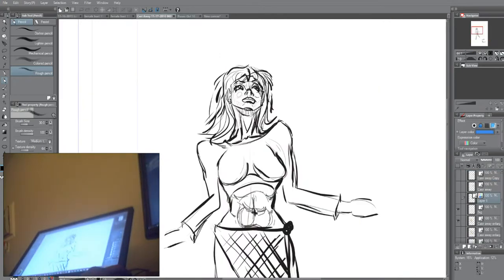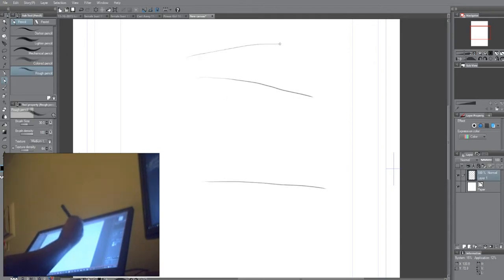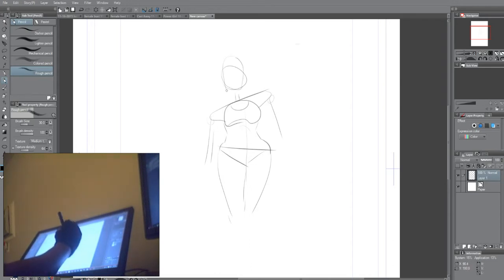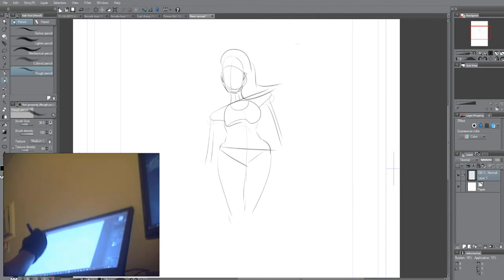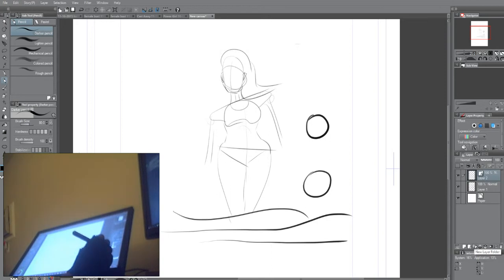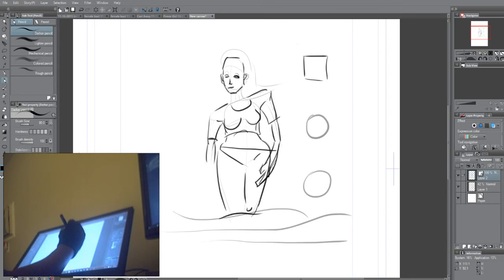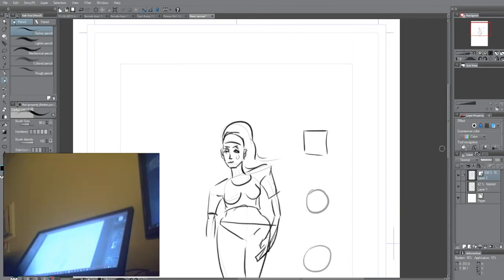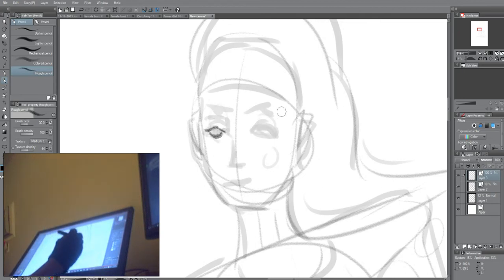Review of Ugee 2150 Drawing Monitor from a Beginning 2D artist perspective. Part 1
Part 1: The purpose of this video is to review and demonstrate the Ugee 2150 Graphics Tablet Drawing Monitor 21.5 Inch IPS monitor from a beginner level 2D drawing artist perspective. Spoiler alert: This device is awesome!

Here is a great review that also shows how to dim the screen properly and extend the screen and much more.